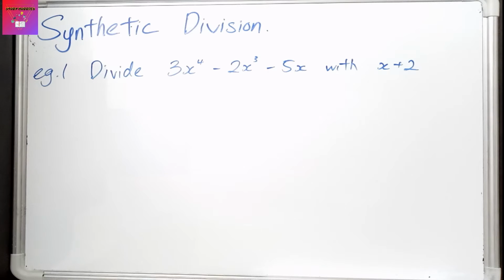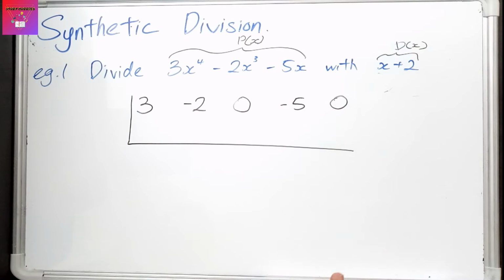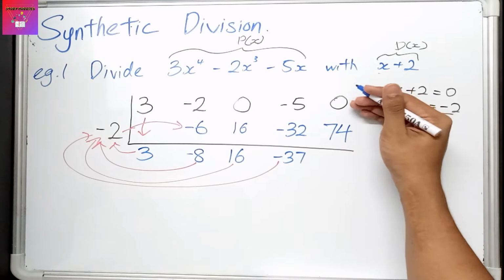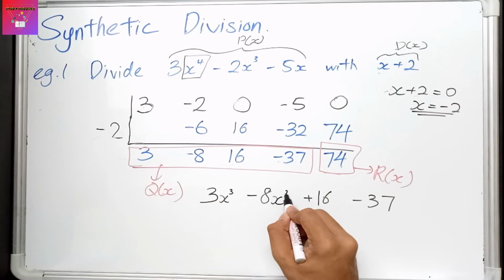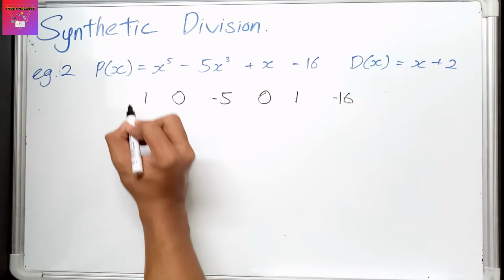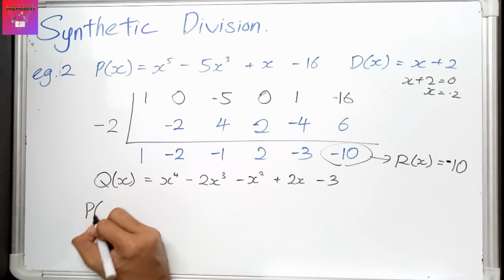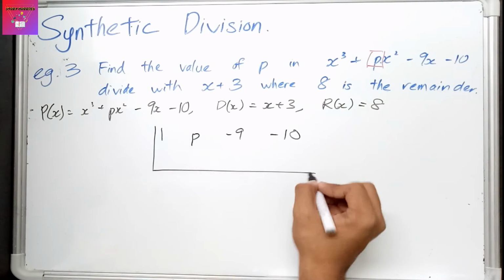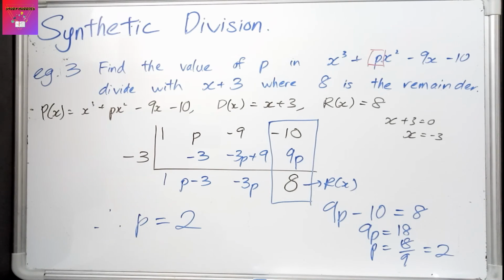SYNTHETIC DIVISION | POLYNOMIALS | MATHEMATICS | FOUNDATION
In the end of this video, you will learn about:
- Solve division of polynomials using synthetic division method

Chapter Points:
0:20 – Introduction
1:24 – Example 1
7:13 – Example 2
10:16 – Example 3